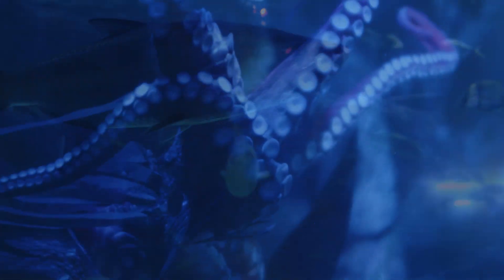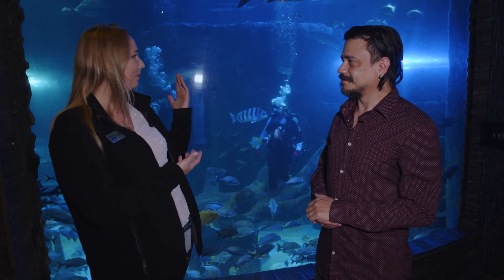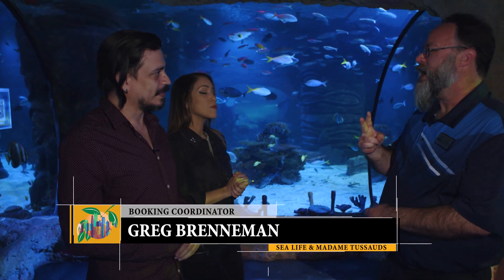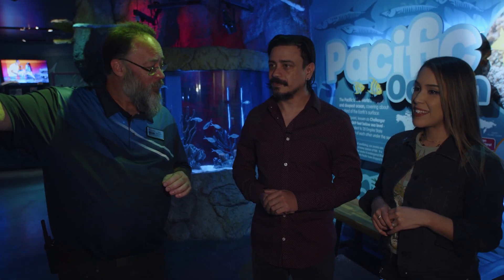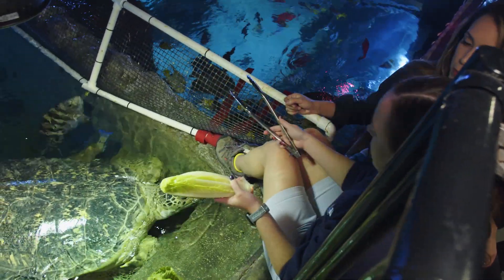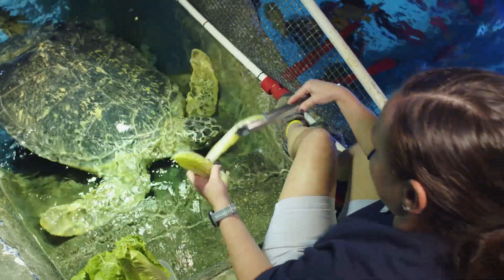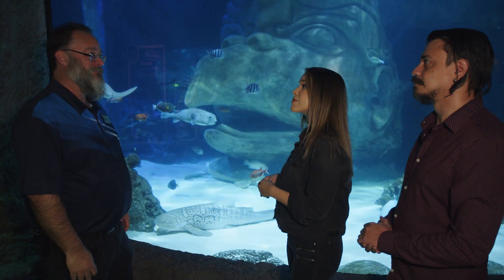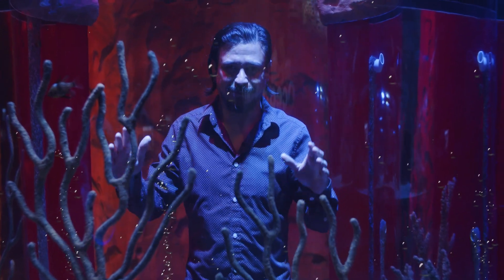Destination Orange County - Attractions | SEA LIFE Orlando Aquarium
On this episode of Destination Orange County, we visit SEA LIFE Orlando Aquarium in ICON Park!

SEA LIFE is the world’s largest family of aquariums and includes SEA LIFE Aquariums in North America including SEA LIFE Arizona, Carlsbad, Charlotte-Concord, Dallas/Fort Worth, Kansas City, Mall of America, Michigan, New Jersey , Orlando, and San Antonio.

From its origins in 1979 in Oban, Scotland, SEA LIFE now provides immersive marine experiences in nearly 50 locations in 17 countries around the world.

SEA LIFE Aquarium’s mission is to inspire people through education and conservation. It’s a marker of the beauty and diversity of our oceans and ecosystems and is a licensed facility that provides care to injured sea creatures.